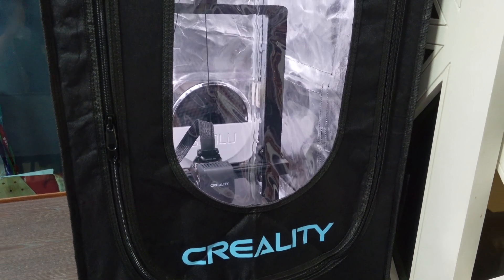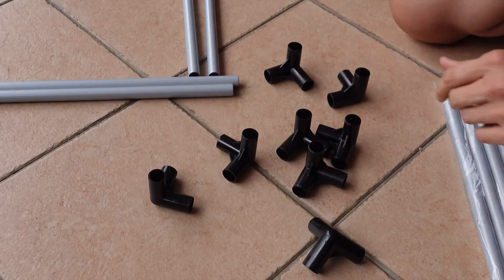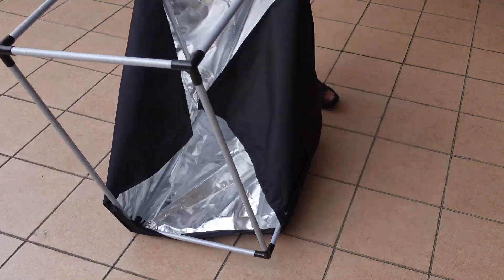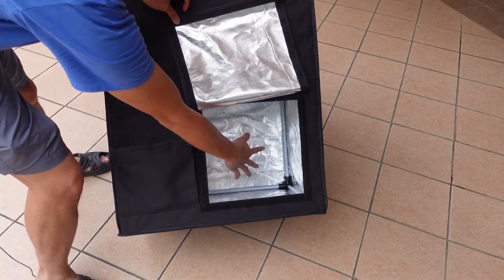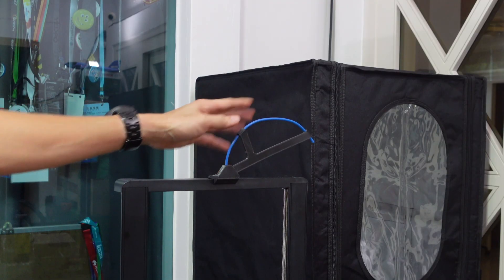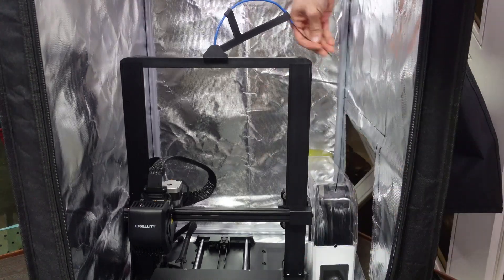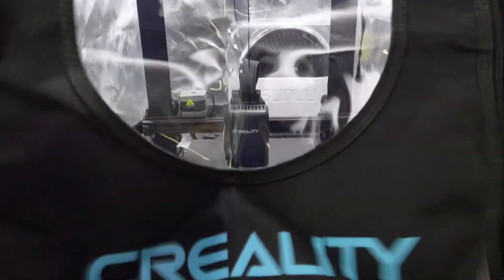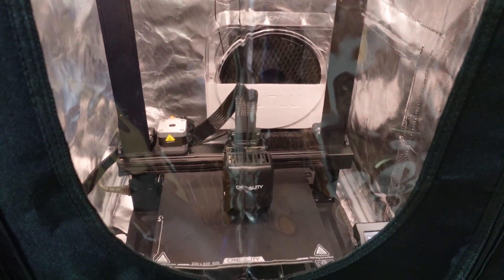Creality 3D Printer Enclosure: Unboxing, Setup, and placing filament dryer inside!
In this video, we will be unboxing, setting up, and installing the Creality 3D Printer Enclosure and putting the Sunlu Filament Dryer inside. Follow along as we guide you through the process step by step to ensure you get your 3D printer enclosure up and running smoothly. Whether you're a beginner or experienced with 3D printing, this tutorial will help you protect your prints and improve the quality of your creations.

Video ini membahas tentang pemasangan penutup multifungsi dari Creality untuk printer 3D. Ada beberapa tips penting untuk pemula 3d printing, terutama saat merakit creality 3d printer. Ikuti tutorial 3d print ini agar tidak melakukan kesalahan yang sama seperti yang saya lakukan!.